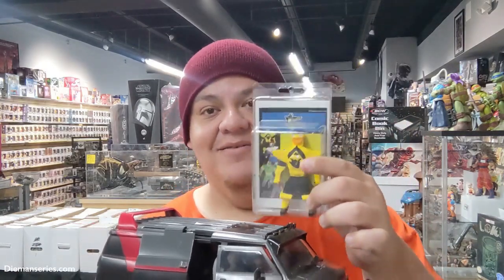Dieman Series vlog 117 Sirena Malvada playset announcement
Dieman Series vlog presenting the official Sirena Malvada playset announcement.